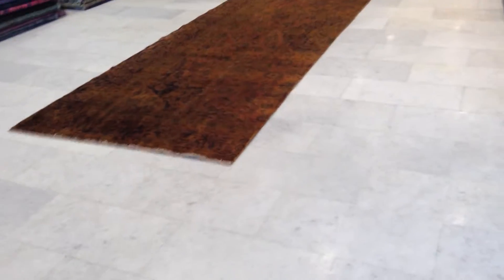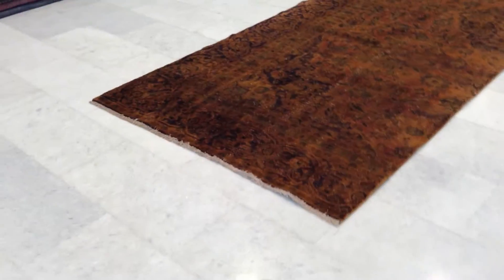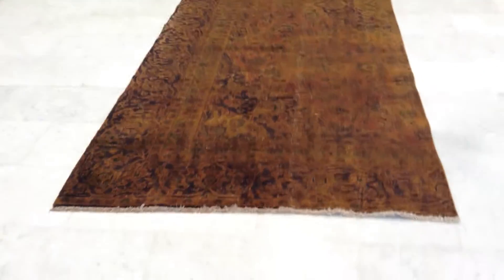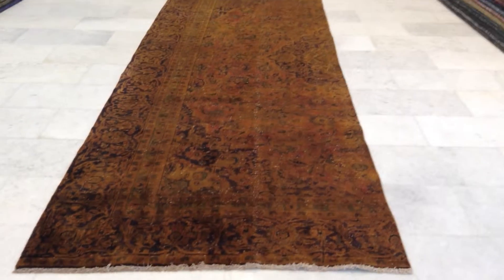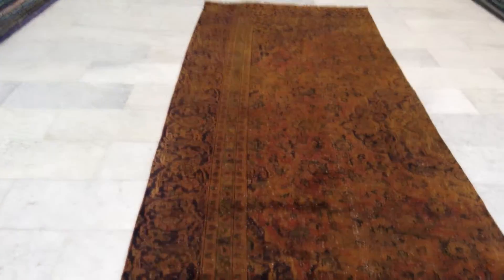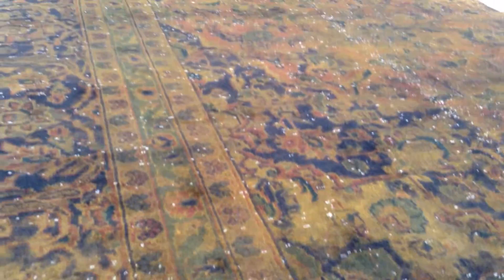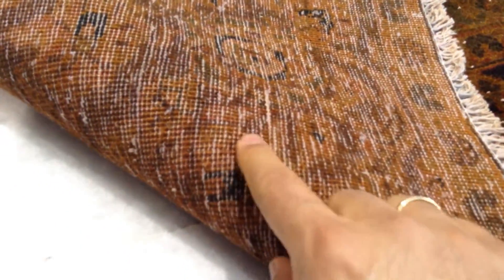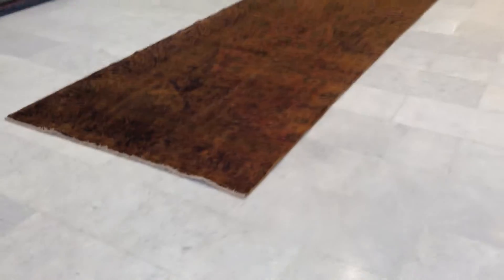Vintage Rug Runner 4529